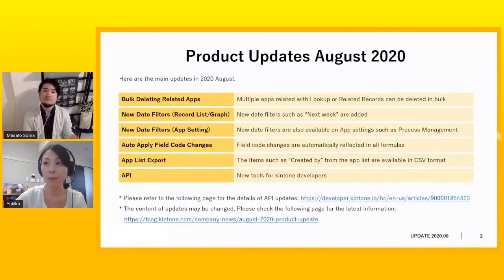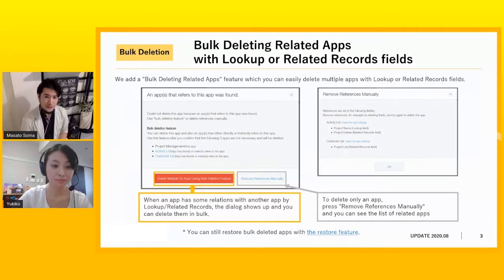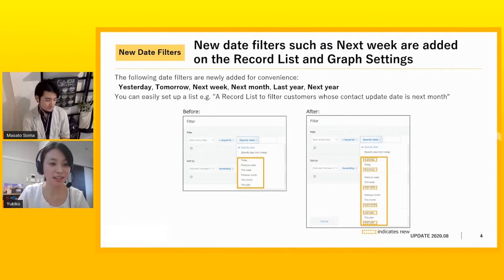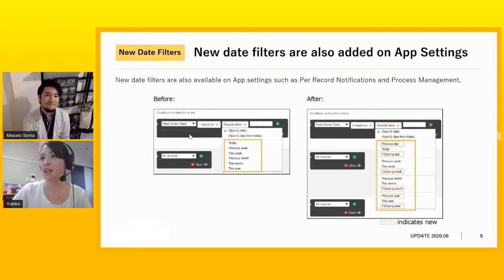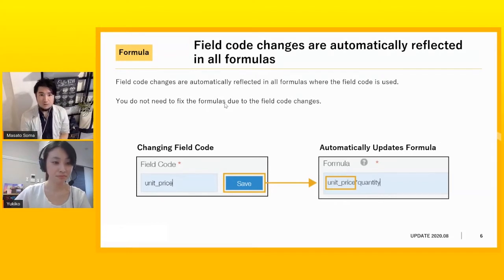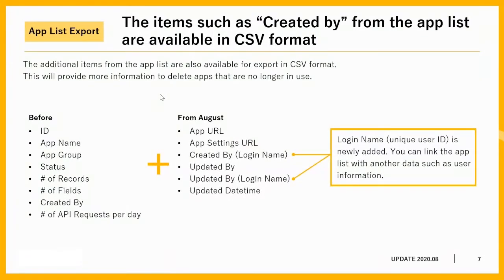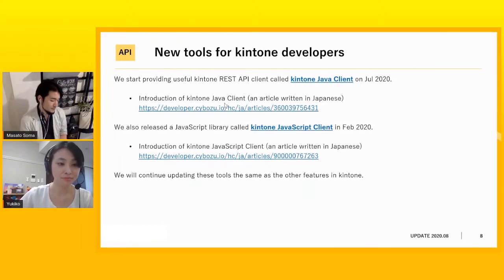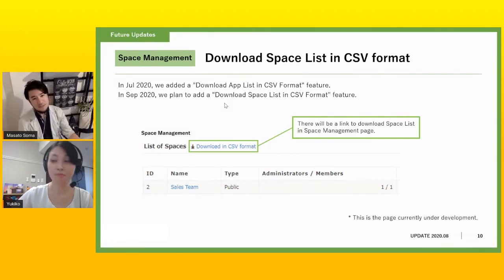What's New In Kintone (Aug, 2020)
In this video, kintone Japan Business Manager and sales consultant will talk about the product updates in August 2020.